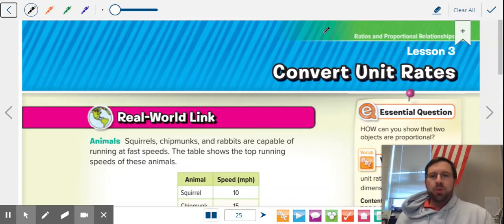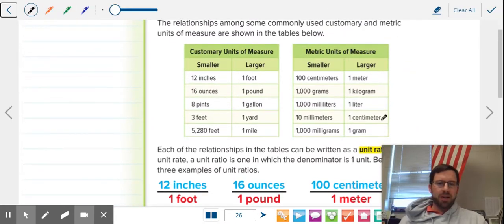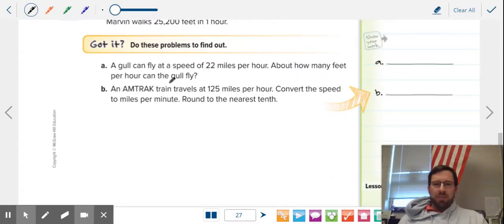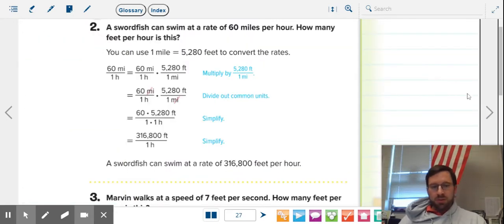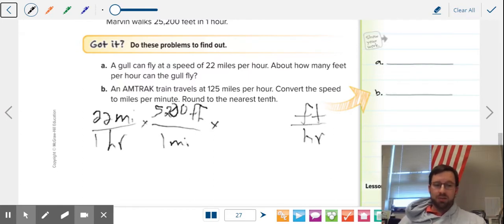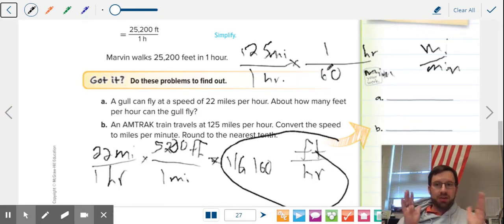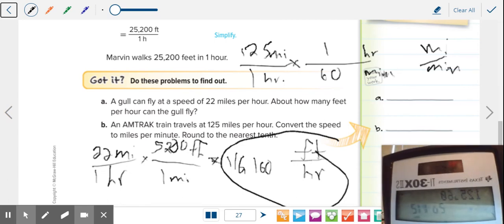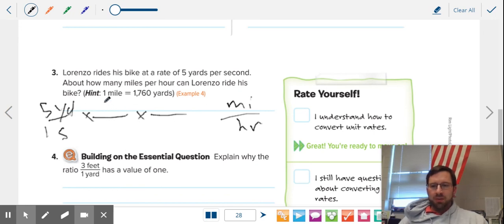M7 4.3 Converting Unit Rates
The answer to the final problem is 10 miles per hour :D